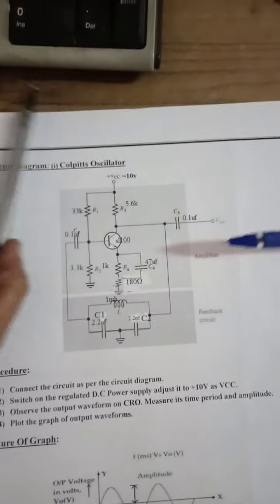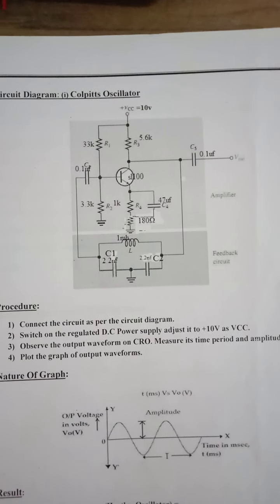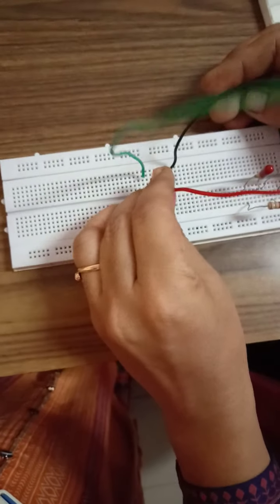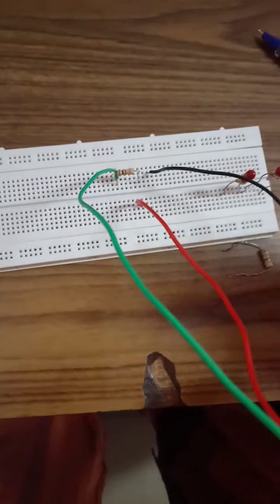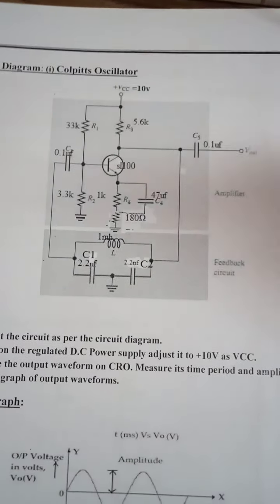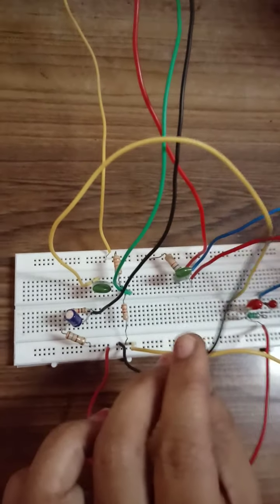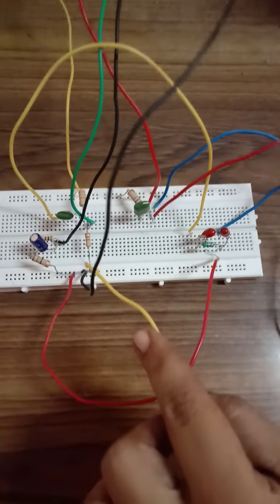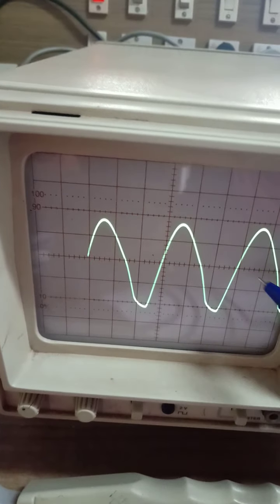AC Lab - Colpitts Oscillator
Lab experimental of Colpitts Oscillator using Transistor.